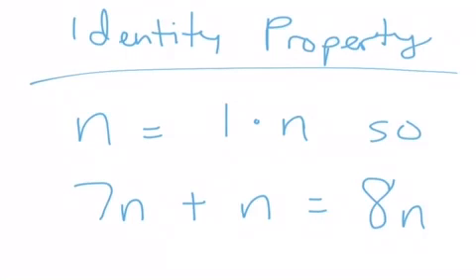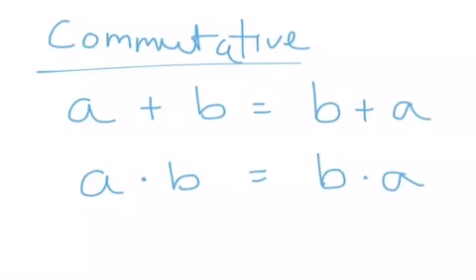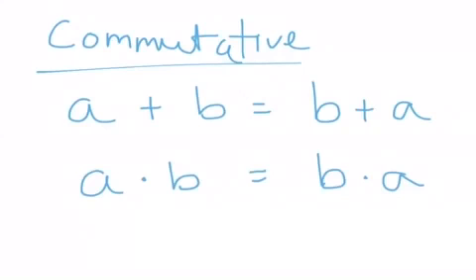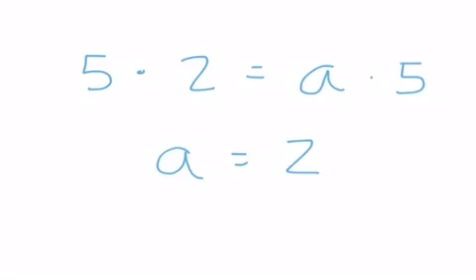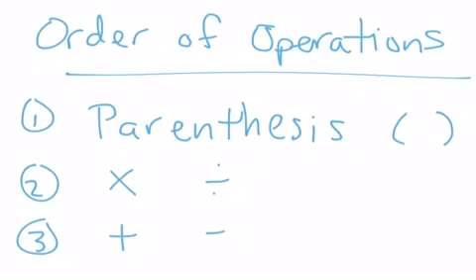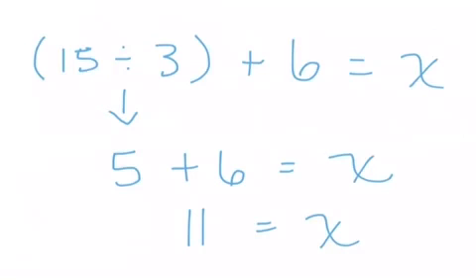Basics of Algebra